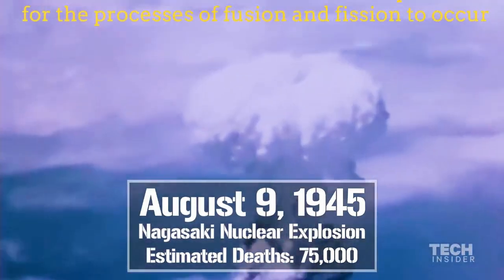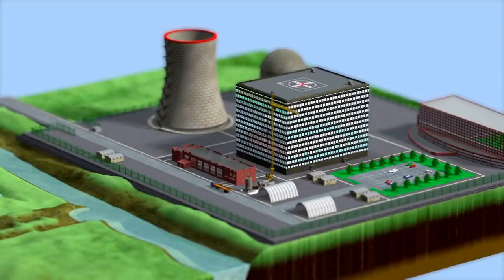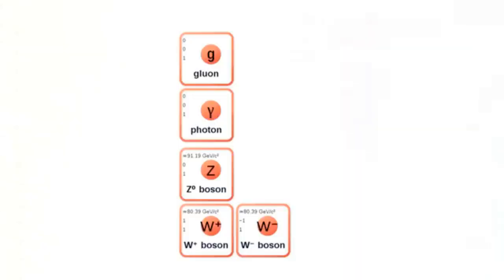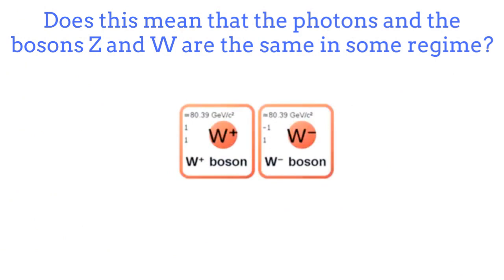The Electroweak interaction: The unification of the electromagnetic and the weak interactions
In this video, we explain in a very didactic and entertaining way, the electroweak interaction. This interaction is the unification of the electromagnetic interaction with the weak interaction. In the early universe, both interactions were a single one; separating then when the universe became colder. While the carriers of the electromagnetic interaction are the massless photons, the carriers of the weak interaction are the bosons Z and W which are very heavy. Both set of carriers appear naturally from the electroweak theory, where the bosons Z and W get massive via Higgs mechanism. At very high temperatures (10^16 Kelvin approximately), the bosons Z and W become massless, making then the weak interaction an infinite range one in such regimes. Then we can perceive the separation between the weak and the electromagnetic interaction as a phase transition. Interestingly, although the Higgs mechanism gives mass to the appropriate particles, still is not able to give mass to the neutrinos. However, it is experimentally known that the neutrinos are massive. This problem of the neutrino mass will be discussed in future videos. We are posting videos in Spanish and English weekly.